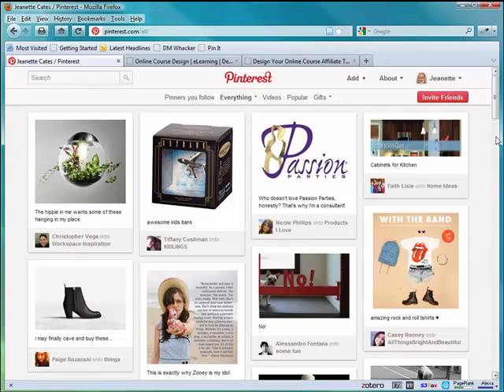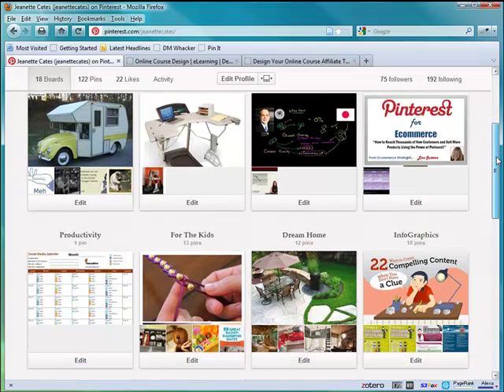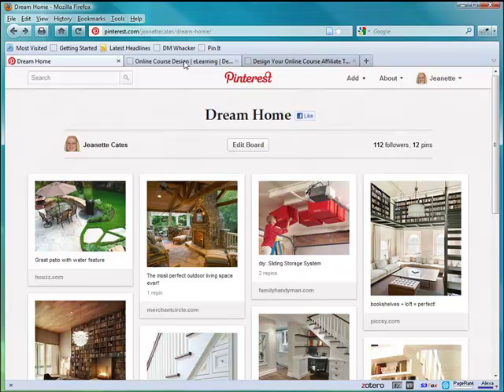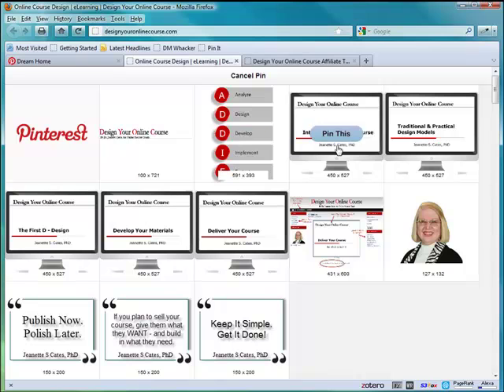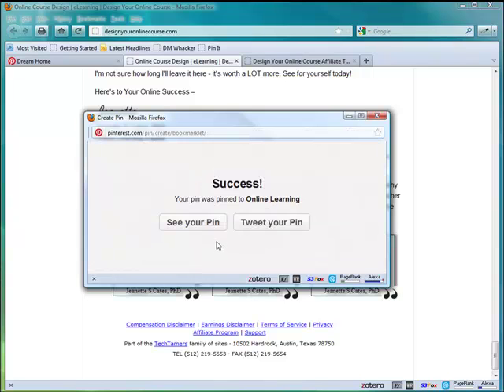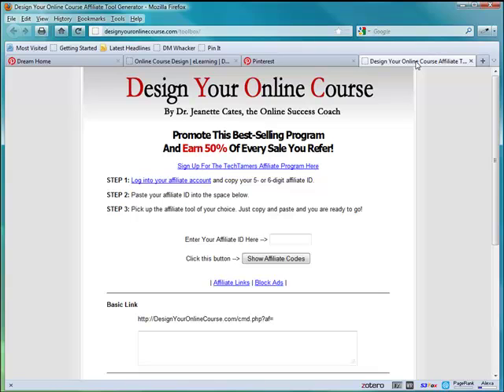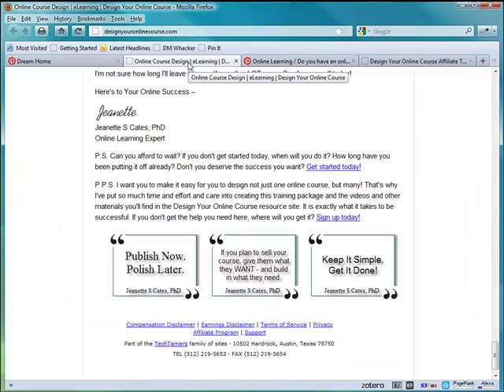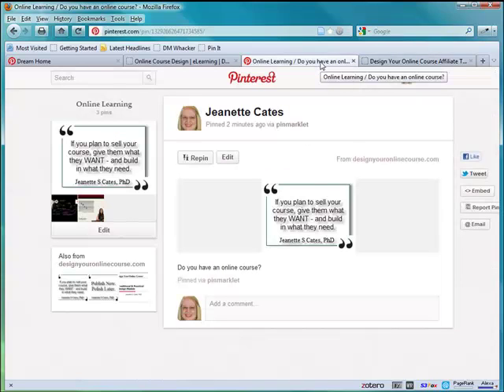Pinterest For Affiliates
Learn how to pin from a digital information product sales page, then add your affiliate link to the image on Pinterest.